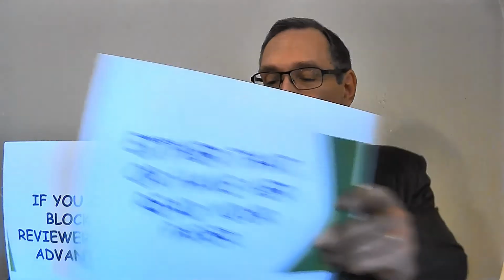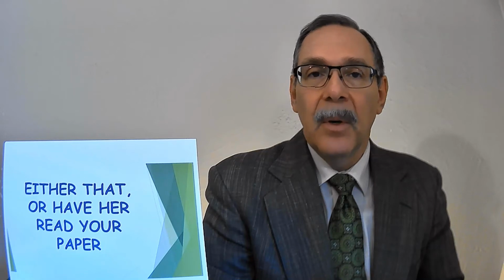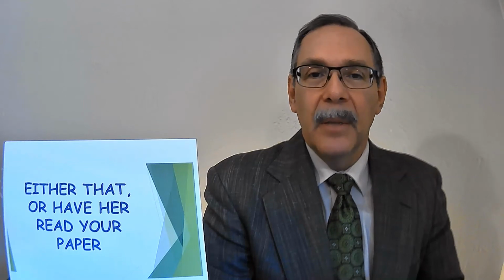Publishing in Journals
This video offers some advice on getting articles published in academic journals, based on my 35 years of publishing and my seven years as a journal editor.